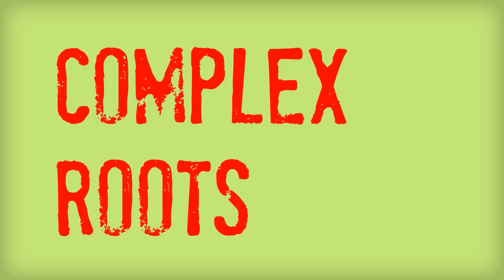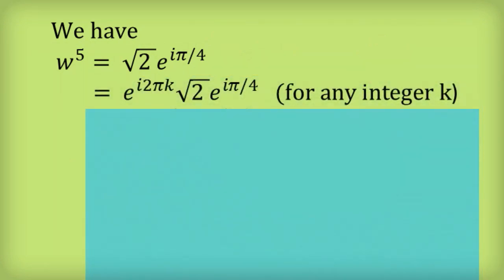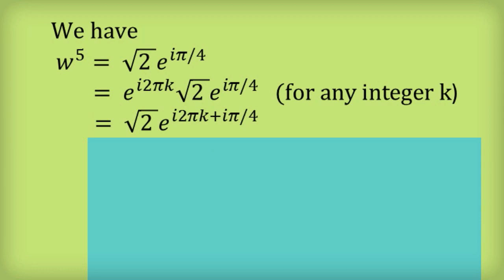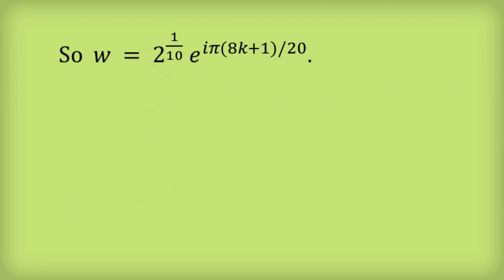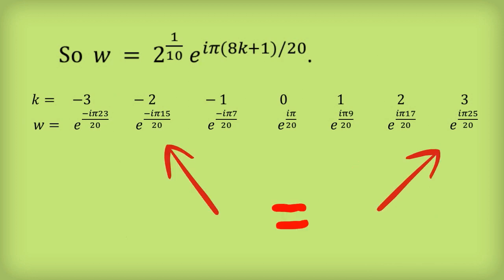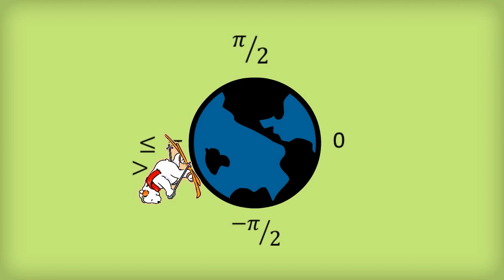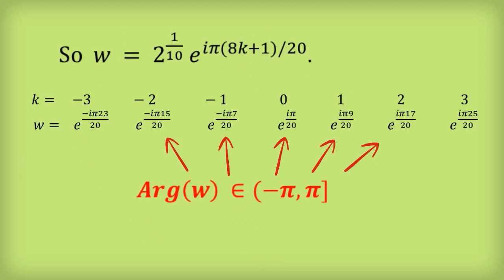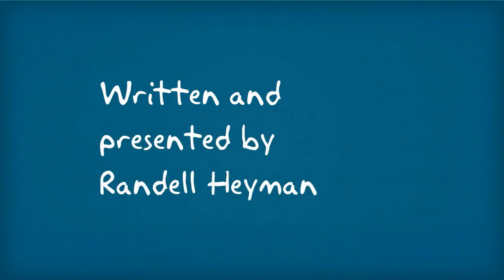Complex roots made easy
A very typical exam or test question. See my other videos